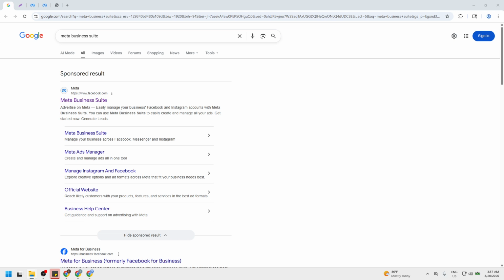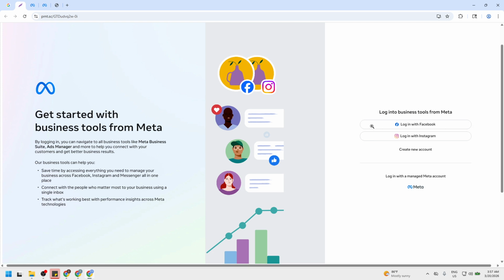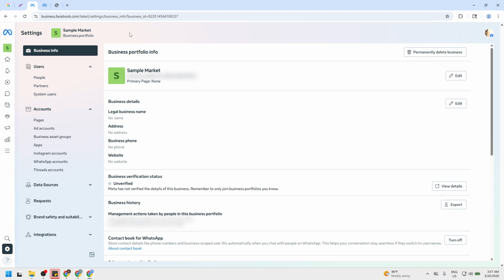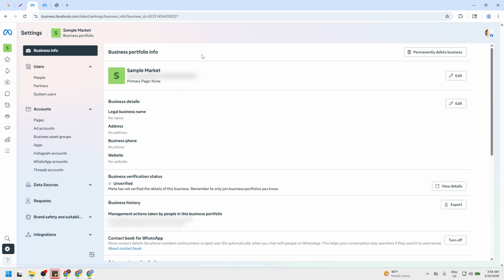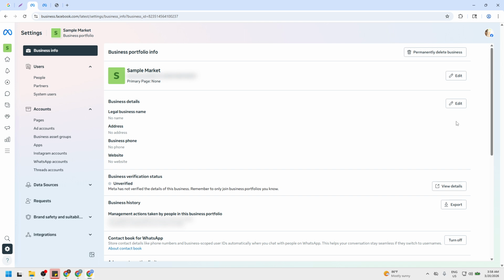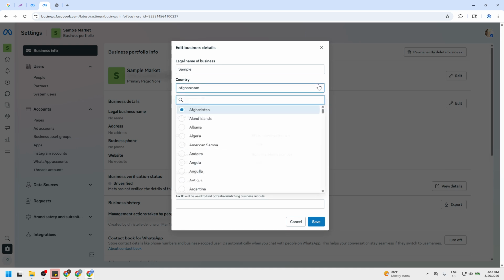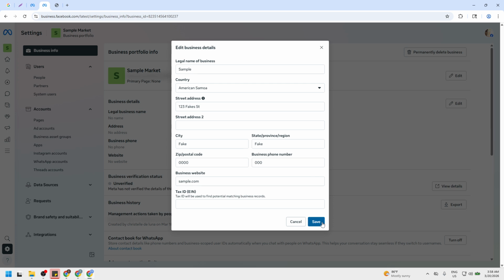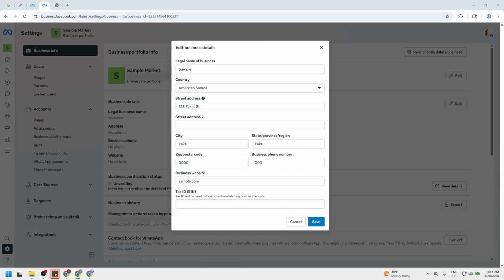How to Change Country in Meta Business Suite [2026 Full Guide]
How to Change Country in Meta Business Suite

In this video, we show you exactly how to change country in Meta Business Suite to ensure your business profile and localized settings accurately reflect your current region. Mastering the modification of regional parameters is essential for maintaining accurate business documentation, ensuring compliance with local advertising policies, and managing currency or time zone data within your global Meta infrastructure.

We focus on the utility of utilizing the business settings and account info dashboards to improve your administrative workflow and data accuracy. Understanding how to manage the transition of location data ensures that your Meta Business Portfolio remains synchronized with your physical operations, allowing for professional consistency across your linked Facebook pages, Instagram accounts, and ad management tools.

Technical Specs:
Software: Meta Business Suite; Feature: Account Settings & Business Information.